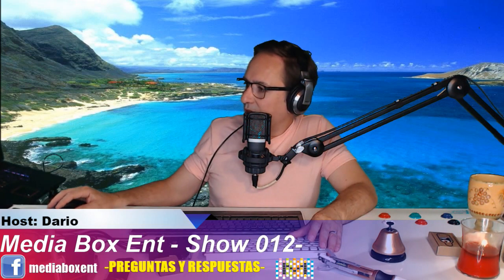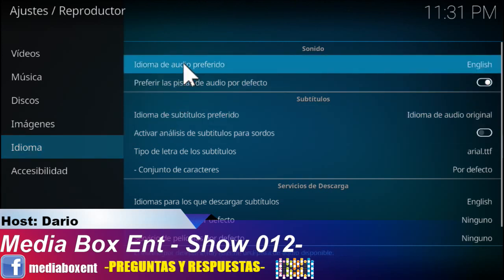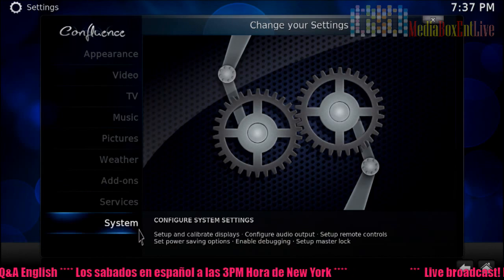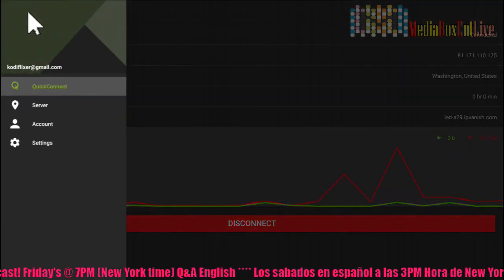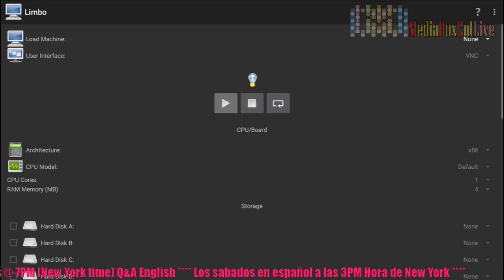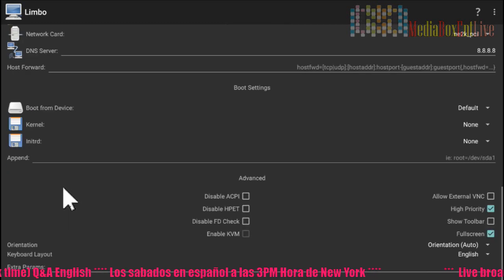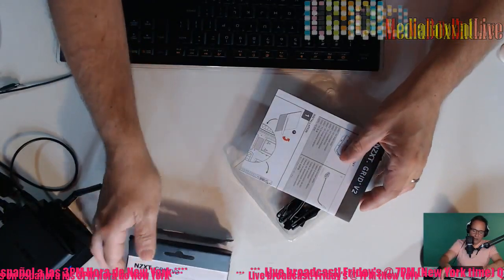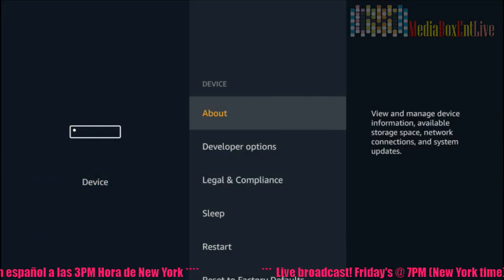🔴 Show #013 - Q&A Run Windows on Android device and more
Limbo PC Emulator is a port of QEMU (Quick Emulator) and dependent libraries for Android Devices.
It can currently emulate lightweight Operating Systems for Intel based x86 PC like DSL Linux, Debian, Freedos and Others.

New Updated Windows 10 Link x64 (Download Gandalf file)

📢Subscribers to our mail list guaranties you will not miss updates from our great channel, Media Box Ent!